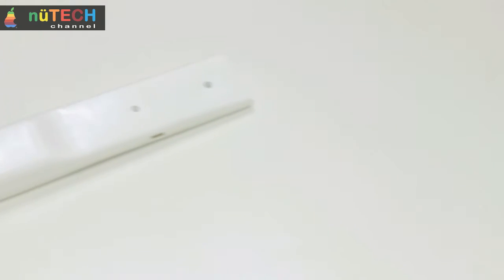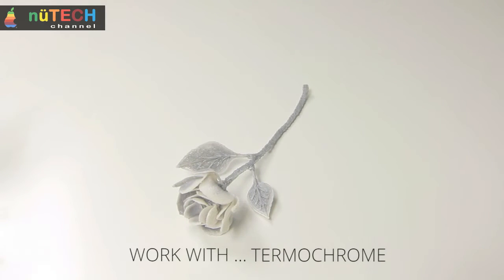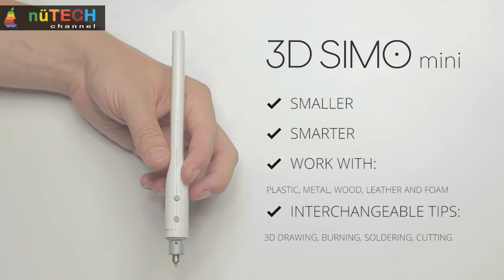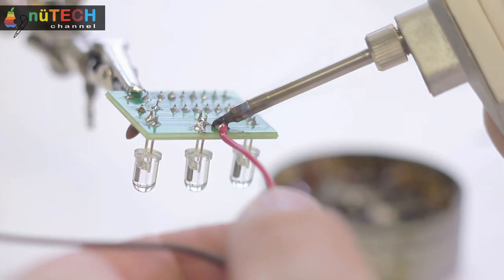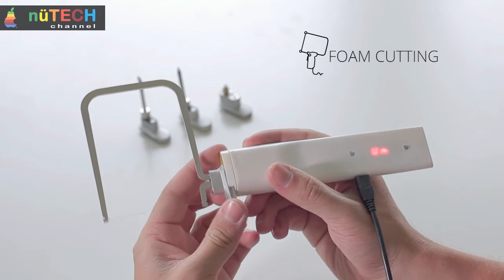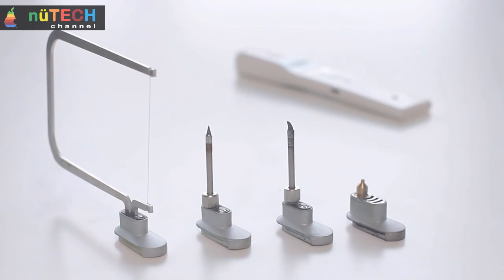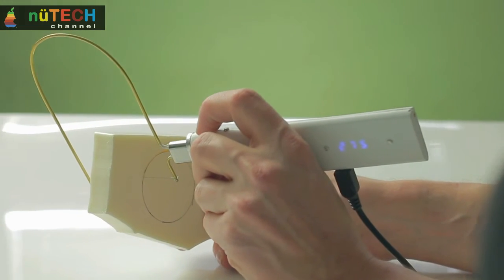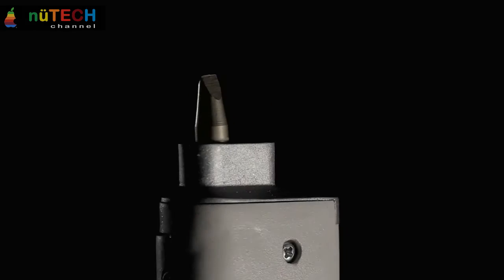3Dsimo Mini Unveils Smaller, Cheaper, More Versatile 3D Pen ❤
Want to hold a 3D printer in your hand?

3DSimo's second-generation 3D printing pen, the Simo Mini, is a much smaller, and less expensive version of its original device. Launching via a Kickstarter campaign, the new pen will be able to connect to a smartphone via Bluetooth, and use a much greater variety of materials, including wood. Early backers can get it for $89--if they're willing to wait until January 2016 to receive a device.

Instead of an LCD display on the side, as with the original, the Mini merely has a few LED lights, but communicates its status via Bluetooth to an Android or iOS app. Also unlike the original, there's no built-in cooling system, which might make the end of the 3DSimo Mini pretty warm after extended use.

David Paskevic, the CEO of 3DSimo, gave us a brief demonstration of the new pen by drawing the outline of Big Ben--or what passed for it. While he brought several finished products with him--including a wallet and a car--it became quickly clear that making anything substantial requires a serious amount of time and patience.

The Mini can reach a temperature of about 500 degrees Celsius, or roughly 930 degrees Fahrenheit. It will also come with four interchangeable tips: One for 3D printing, one for soldering, one for etching into wood or leather, and a wire cutting blade for slicing through foam and paper. it will also be compatible with about 12 different materials, including Laybrick, ABS, PLA, PETG, HIPS, FLEXI, Laywood, Thermochrome, and Fluorescent.

The company's Kickstarter campaign is launching today; early backers can get the Mini (plus the four tips) for a pledge of $89, but the device itself won't ship until January 2016. If you've got a steady hand and a knack for building things out of melted plastic, it may be worth the wait.

Weekly New Videos !!